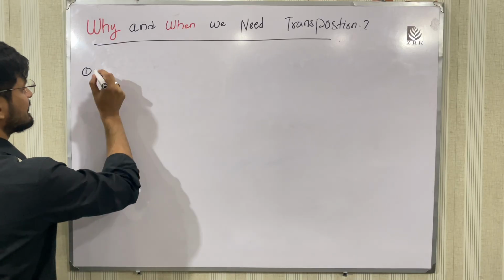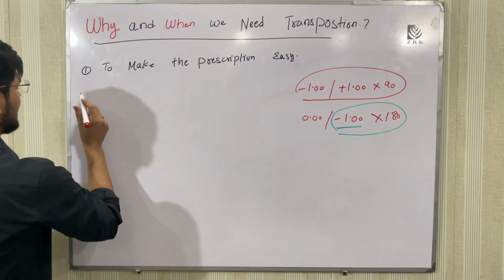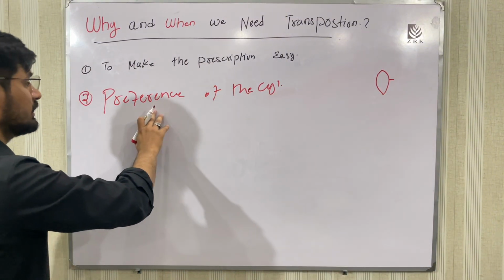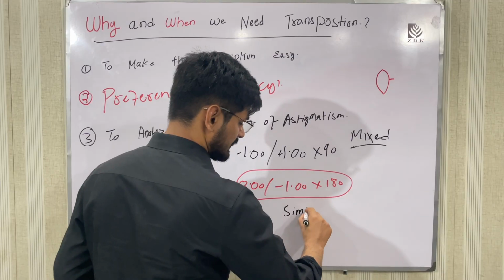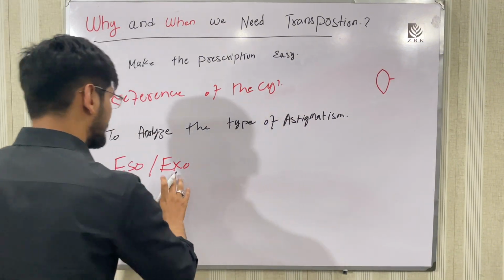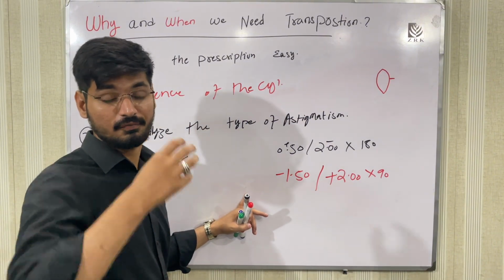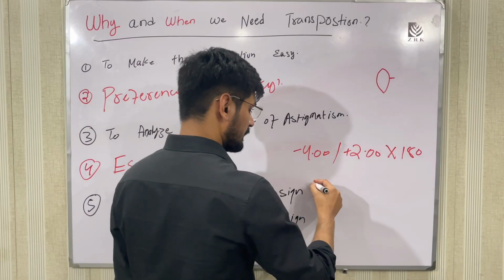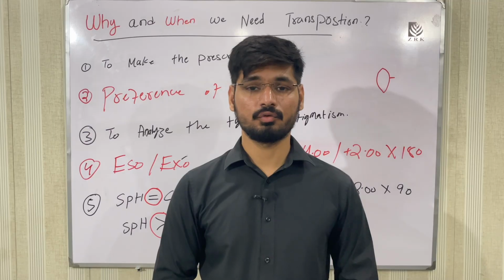Why Transposition Can Make or Break Your Optometry Career 🔥/ In English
🧠 Ever Wondered WHY Transposition is Non-Negotiable in Eye Care?
In this game-changing Urdu lecture, I’m revealing the hidden reasons optometrists can’t ignore prescription transposition – and EXACTLY when to use it in clinics, labs, and patient care. Spoiler: Your career depends on this!

🔥 What You’ll Discover:

The BIG “Why”: How transposition impacts lens accuracy, patient comfort, and even legal compliance! ⚖️

“When” Demystified: 5 Critical Scenarios You MUST Transpose Prescriptions.

Powerful Analogies: Think of transposition like “translating languages” for lens manufacturers. 🌍

🎯 Perfect For:

Optometry Students tired of memorizing formulas without understanding the WHY.

Clinic Owners struggling with prescription-related patient complaints.

Opticians who want to sound like geniuses when explaining lens choices.